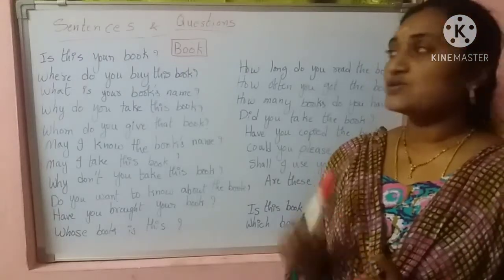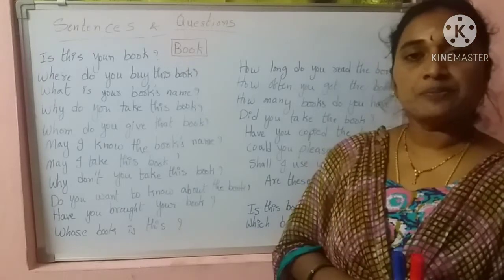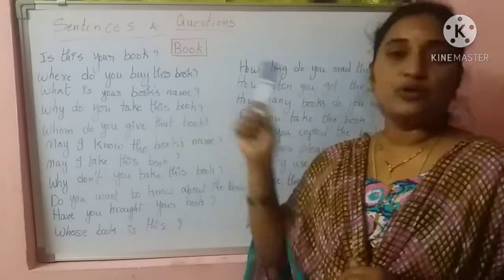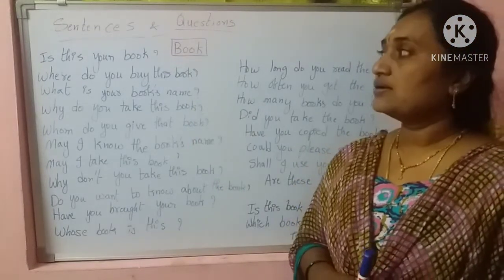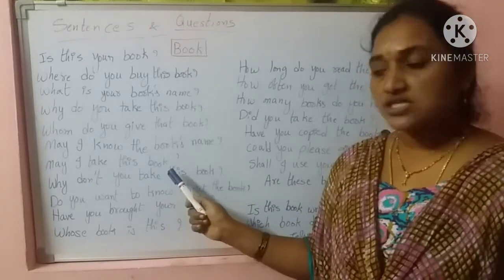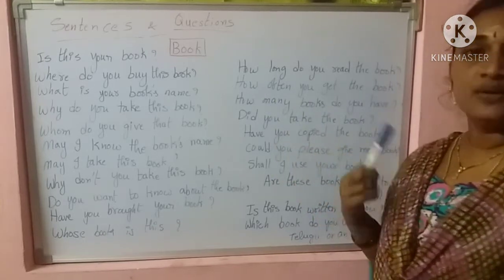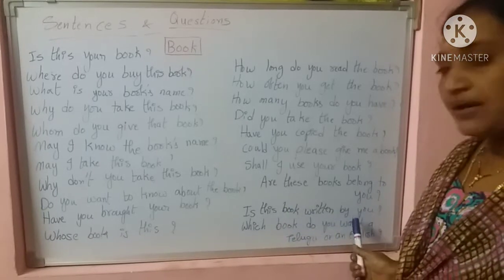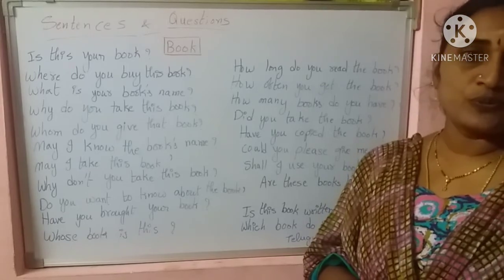Improve your " Language ".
Take many words and  practice